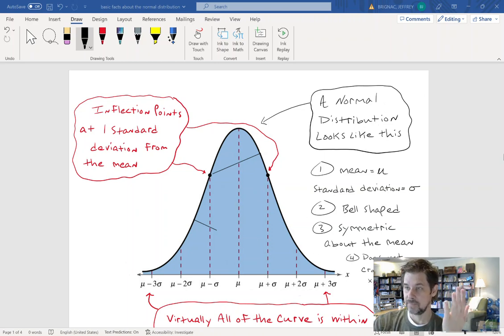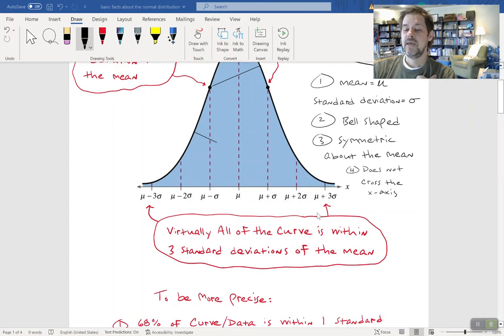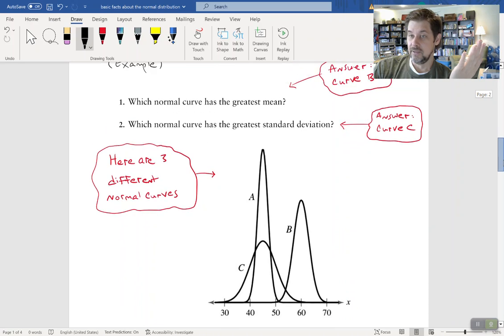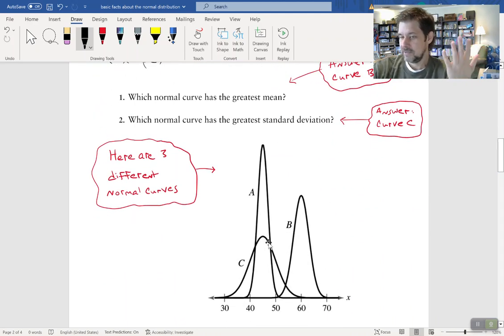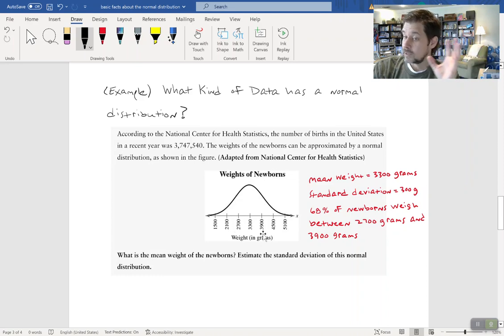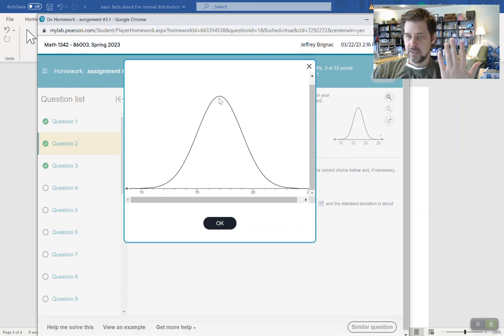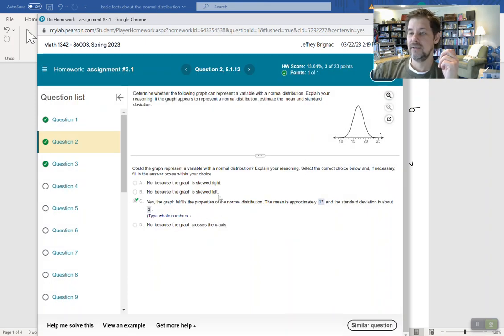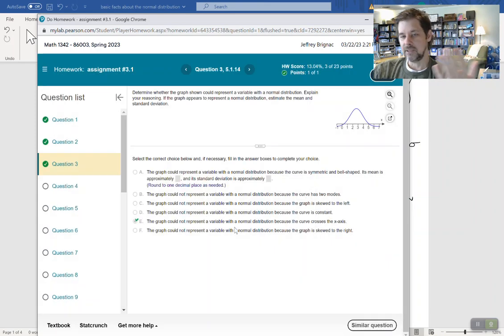basic facts about the normal distribution, with examples from MyMathLab